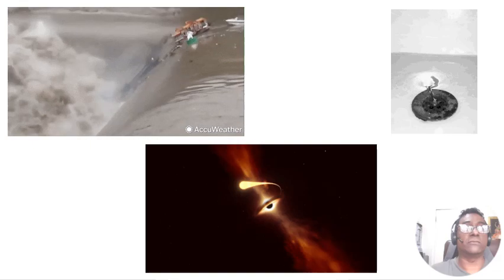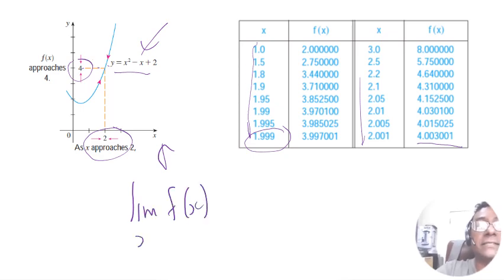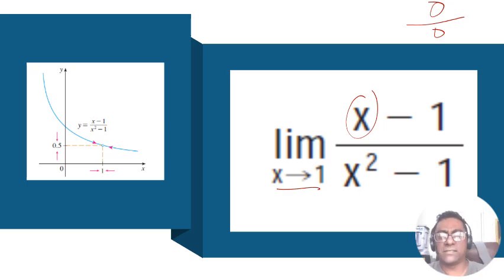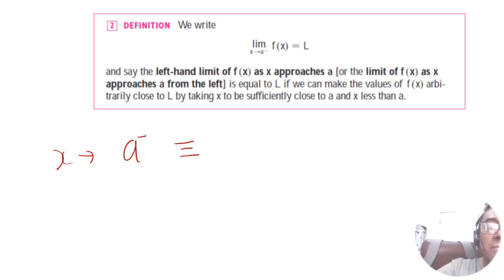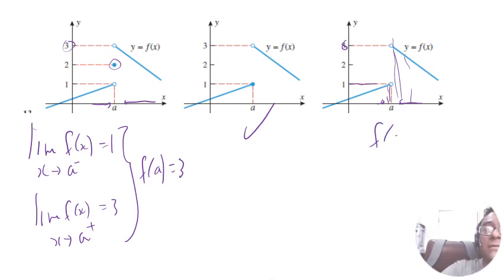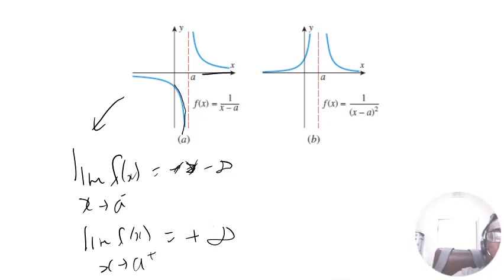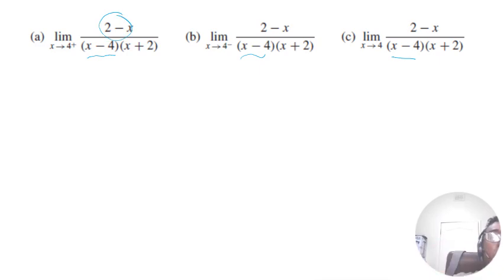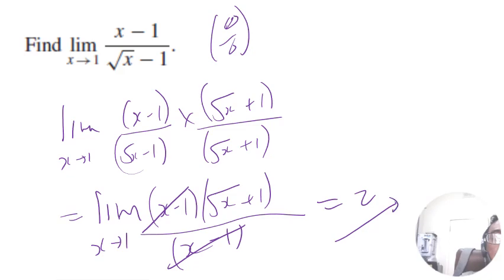Introduction to LIMITS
Here is an Introduction to the concept of the limit of a function. We define the limit of a function, discuss one-sided limits and work through some examples. Part 2 to follow.